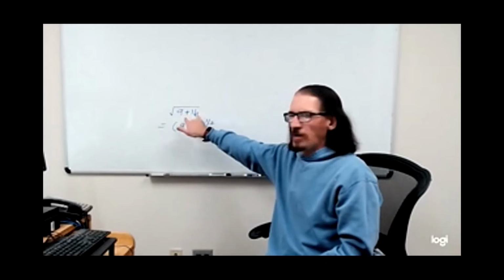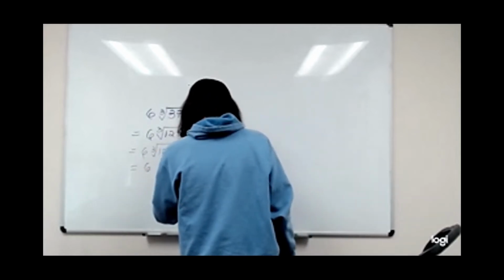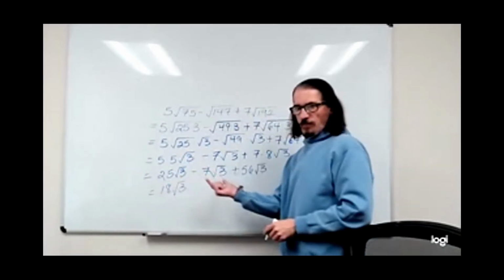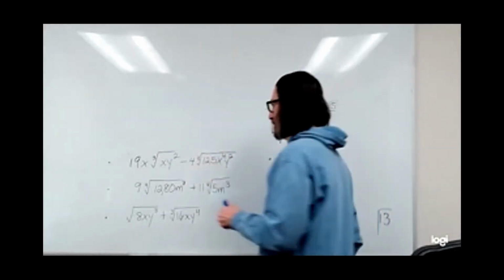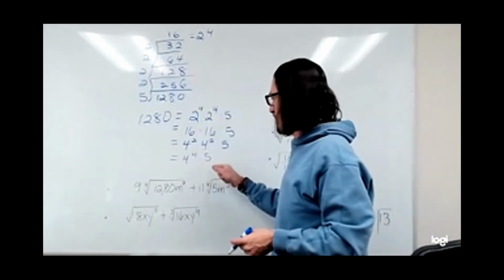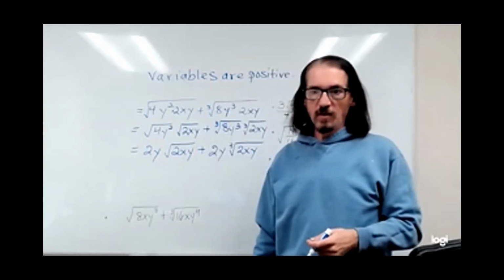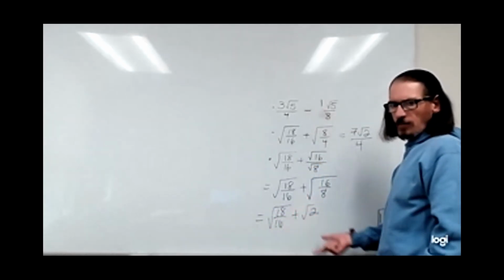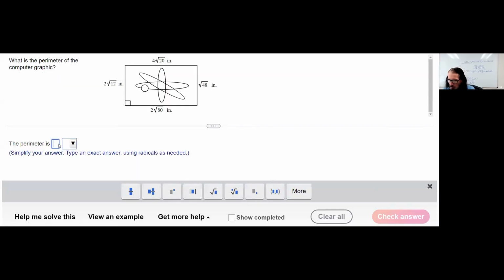Math 101 Flipped Classroom Section 7.4